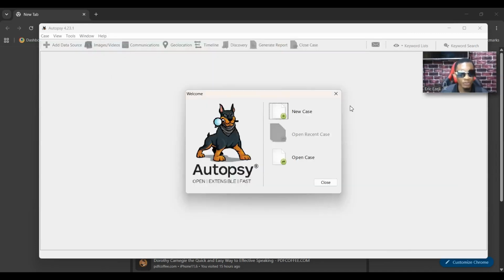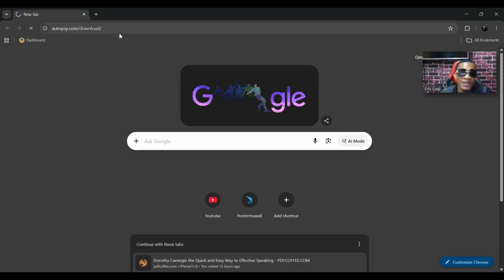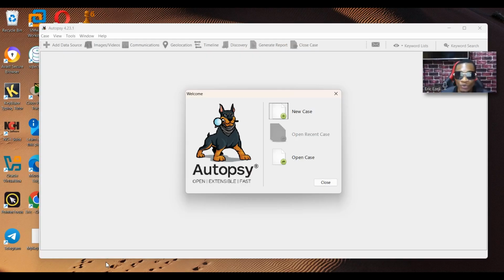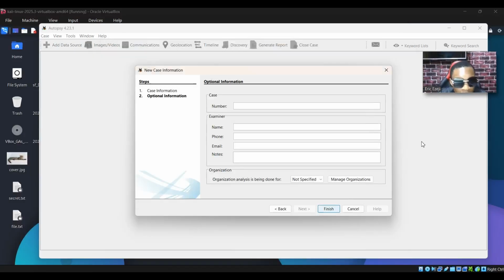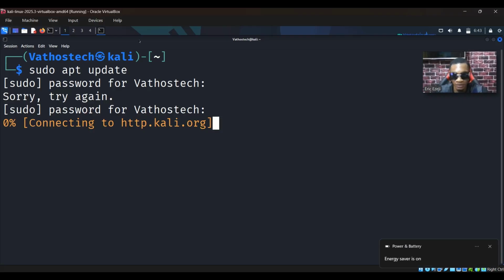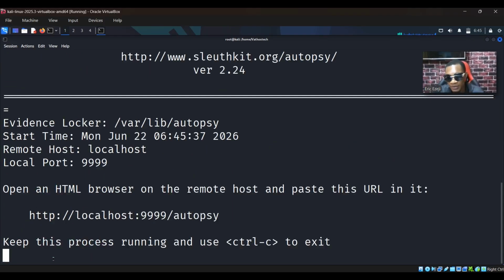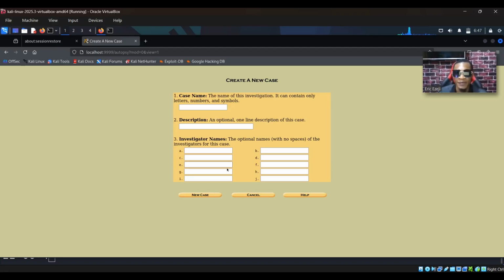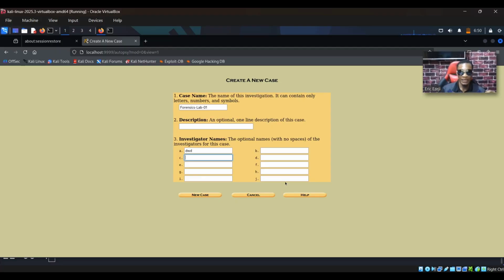Digital Forensics Lab Setup with Autopsy | Step-by-Step Guild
Welcome to Digital Forensics with Autopsy series.

In this tutorial, you’ll learn how to install Autopsy on both Windows and Kali Linux, verify the installation, and prepare your forensic lab for future investigations in Vathos Technologies

📚 What You’ll Learn:
✅ What Autopsy is
✅ Installing Autopsy on Windows
✅ Installing Autopsy on Kali Linux
✅ Verifying Installation
✅ Launching Autopsy Successfully
✅ Common Installation Errors & Fixes
✅ Practical Exercise for Students

This course is designed for beginners, cybersecurity students, DFIR analysts, ethical hackers, SOC analysts, and anyone interested in digital forensics.

🔥 Next Lesson:
Creating Your First Forensic Case in Autopsy

Join our mentorship training:
✅ Hands-on Learning
✅ Lifetime Support
✅ Job-Ready Skills